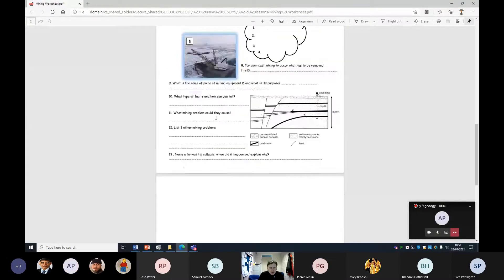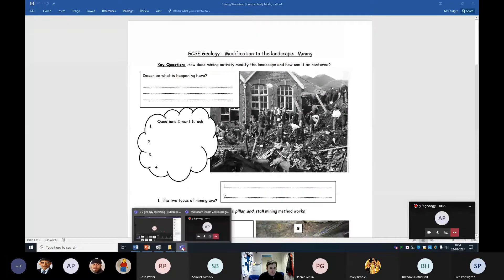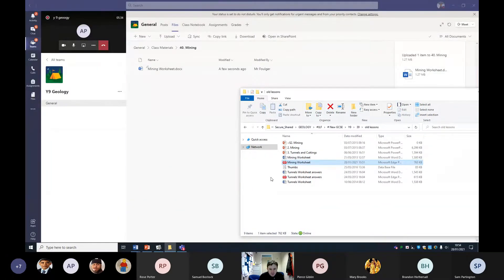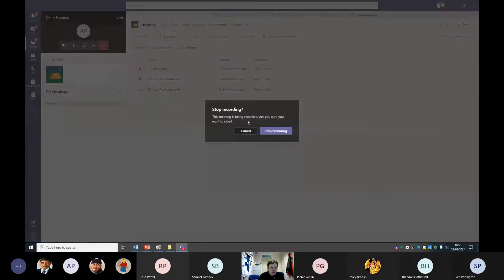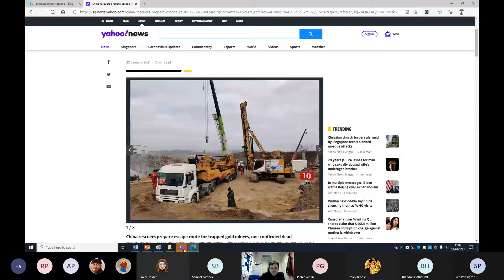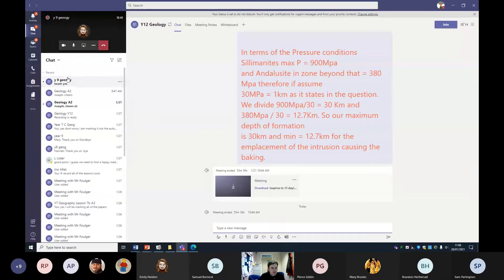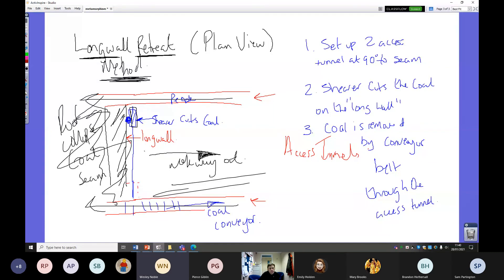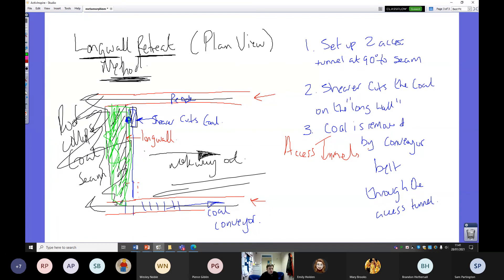Year 9 Mining